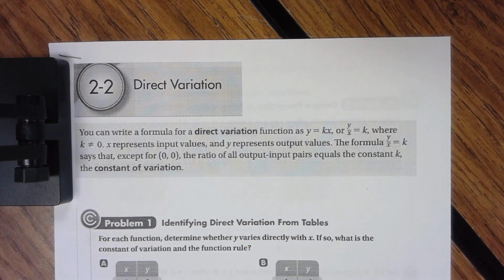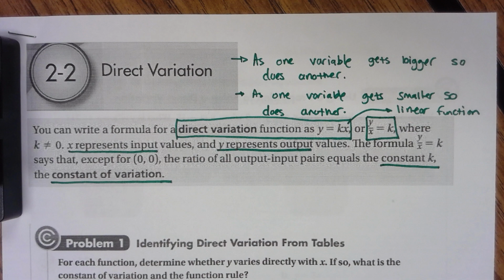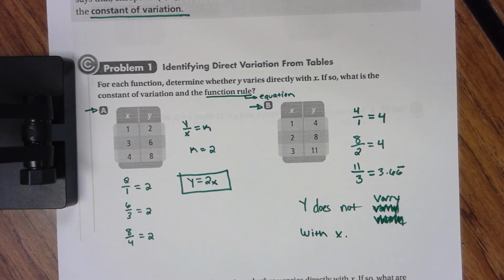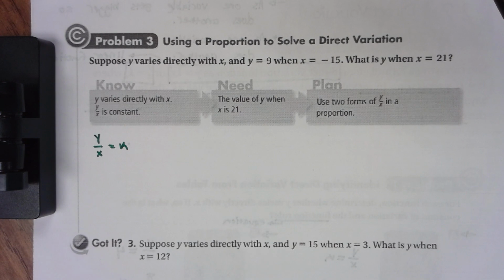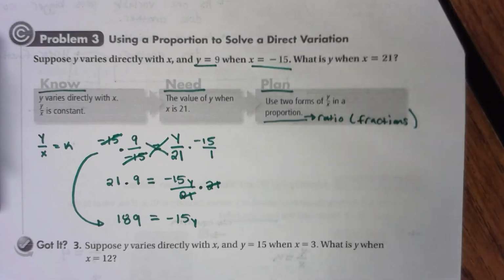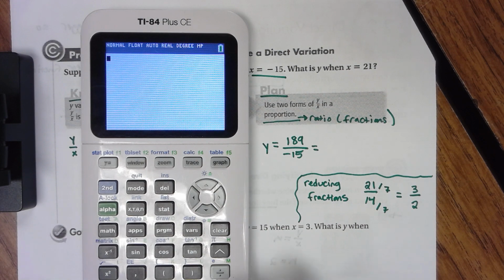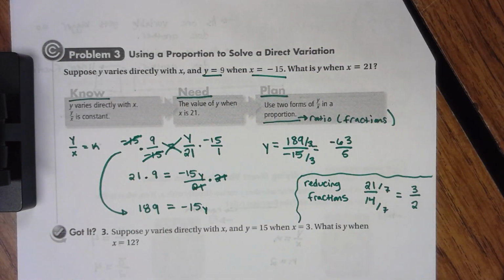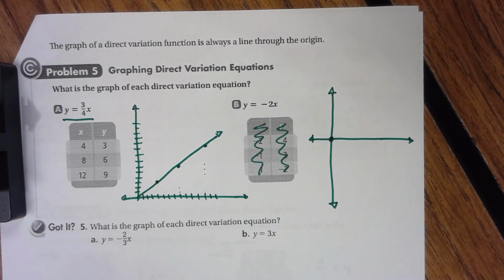2.2 Direct Variation